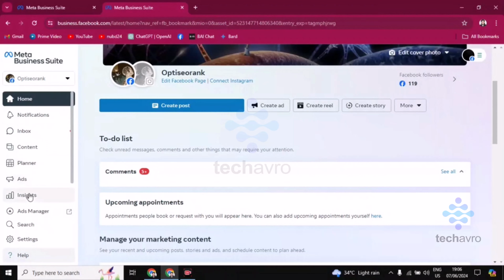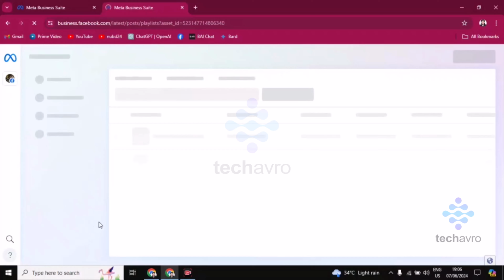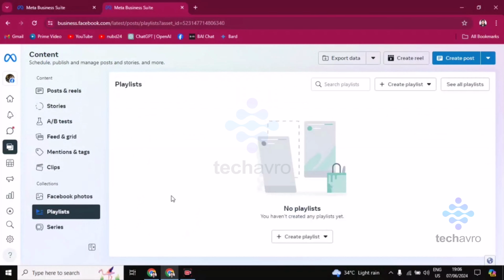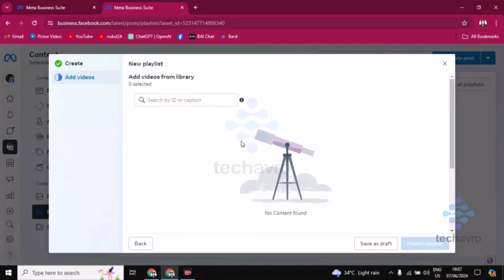How To Create A Playlist On Facebook Page In Meta Business Suite 2025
Learn how to create and manage playlists on your Facebook page using Meta Business Suite in 2024. This step-by-step guide will show you how to organize your content effectively to enhance engagement and visibility. Perfect for businesses looking to streamline their Facebook content strategy!